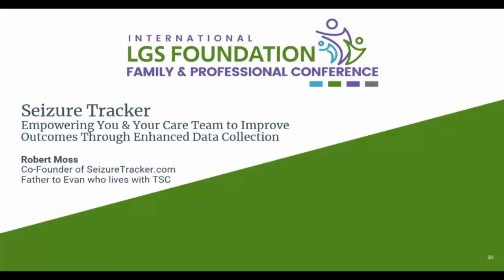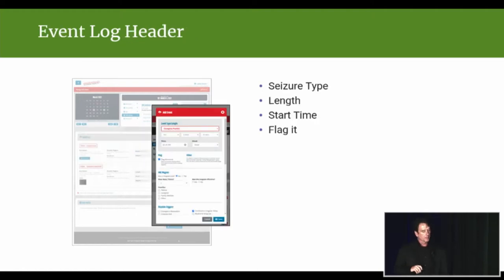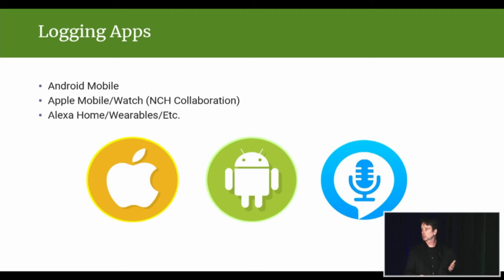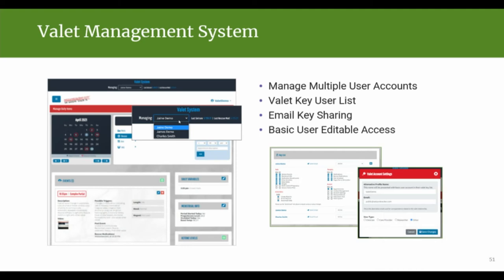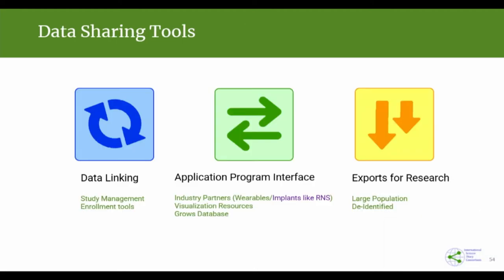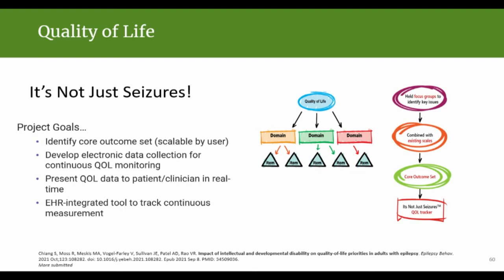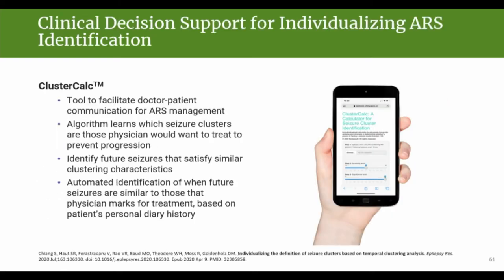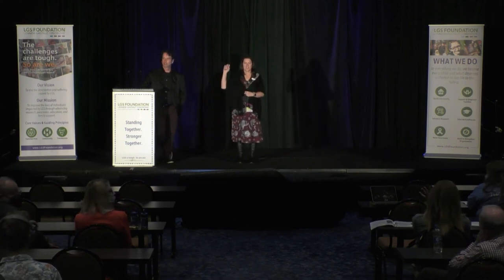Robert Moss - Empowering You & Your Care Team to Improve Outcomes Through Enhanced Data Collection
Robert Moss, co-founder & President of Seizure Tracker educates families on the importance of data collection to improve care outcomes.

Up next: Emergent Seizure Management: How to Safely use Rescue Medication & Create a Seizure Action Plan